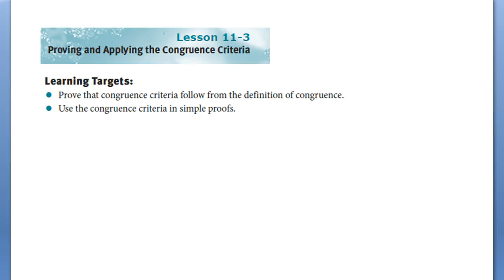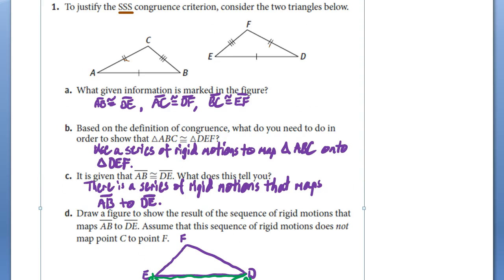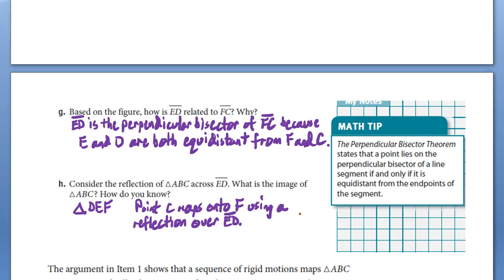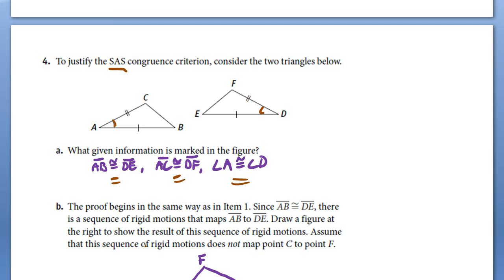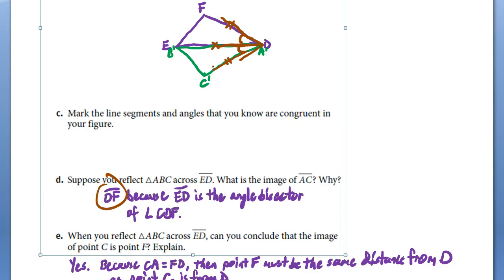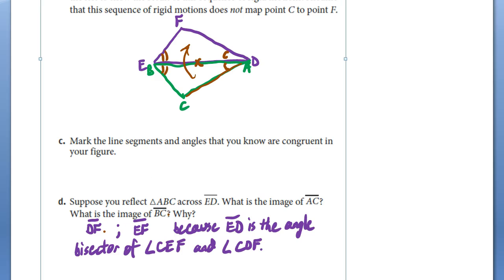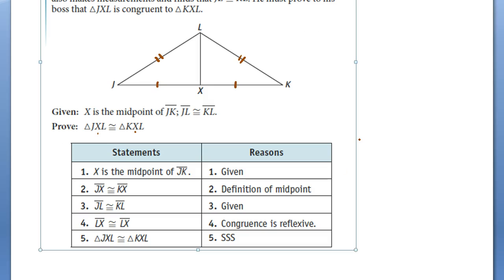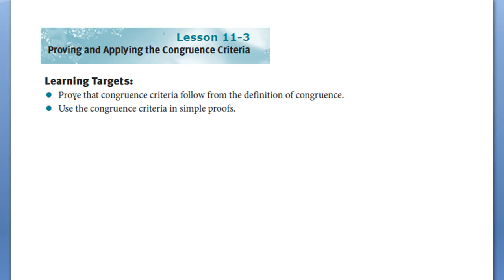11-3 Proving Congruence Criteria (p. 154-158)